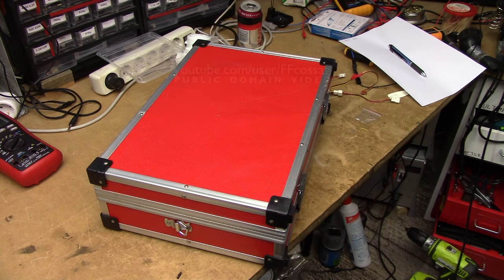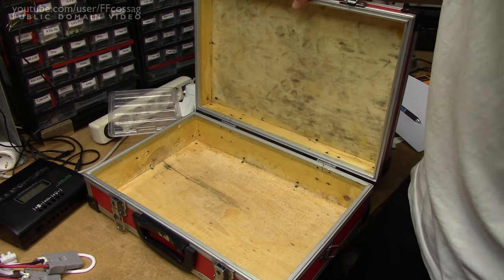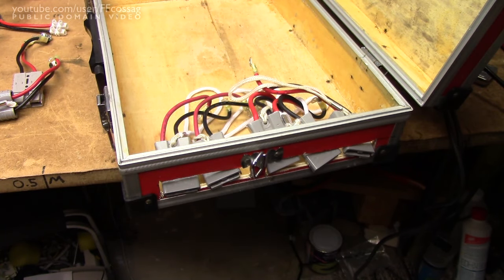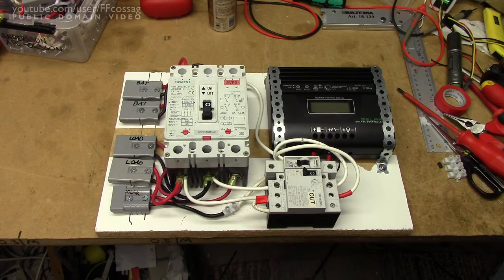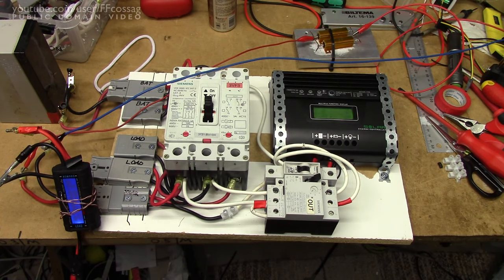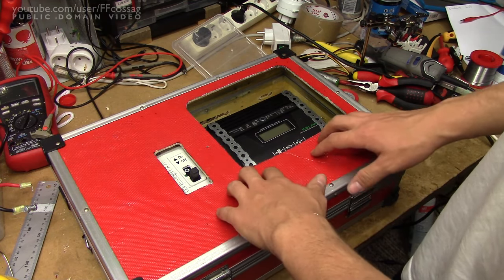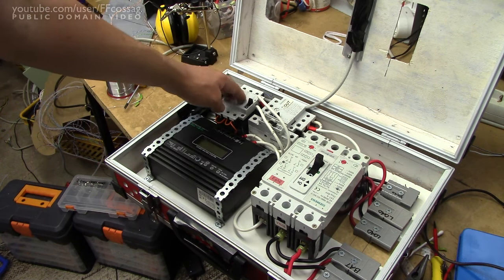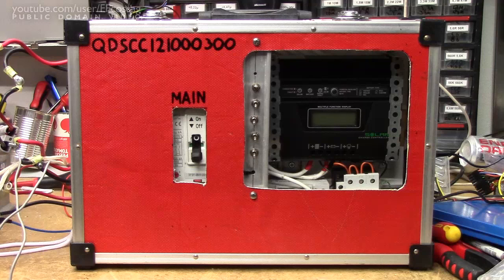Making a red briefcase of solar power!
The making of a small red wooden briefcase, loaded with no less than a 160 A DC breaker, an MPP Solar PCM3012 MPPT charge controller, five Andersson connectors and even five switchable DC plug outputs!

There's also a mini-teardown of the big breaker.

I need this for a mystery project.